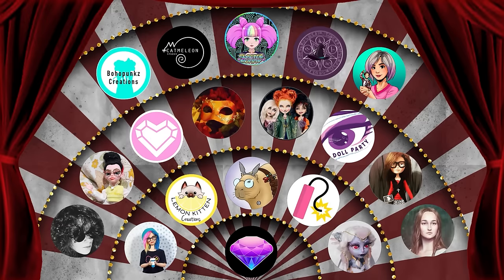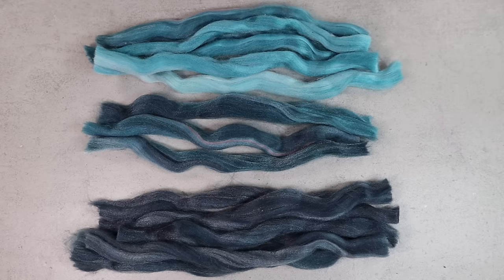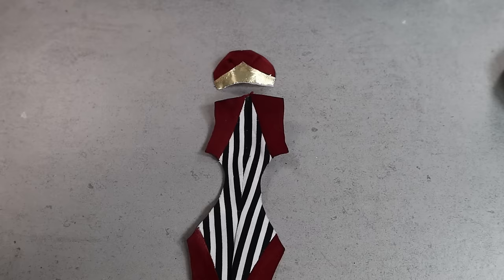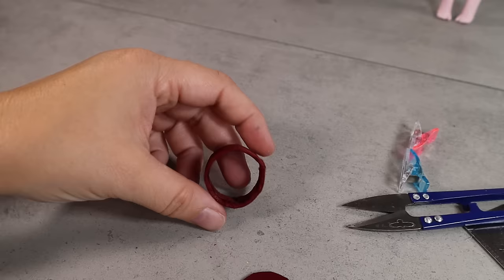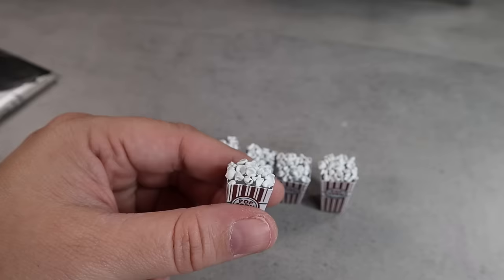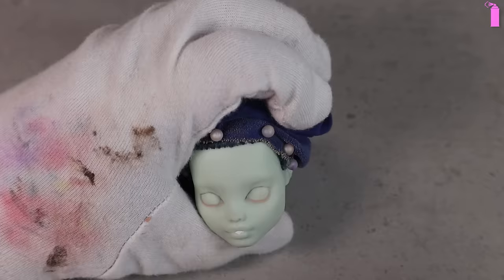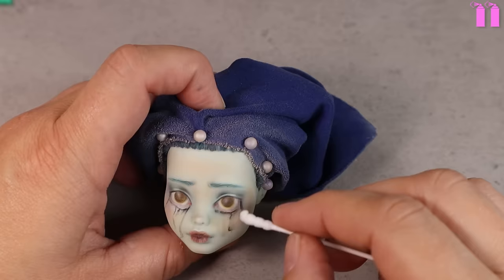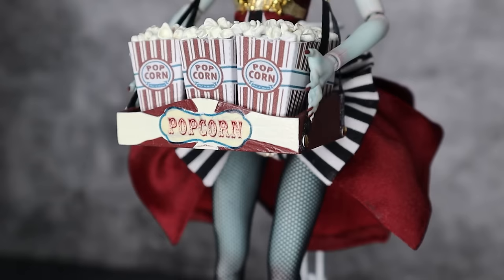Hauntingly Beautiful Popcorn Usherette for a Haunted Circus Collab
In this hair-raising collaboration, I'm taking a spooky twist as I transform a doll into a hauntingly beautiful popcorn usherette for our haunted circus-themed adventure. Watch as I bring this doll to "death" with eerie makeup and intricate detailing that captures the essence of the Haunted Big Top. Join me for a journey of artistic fright as we unleash this ghostly popcorn usherette doll into the world of the supernatural circus.

Chapters:
00:00 Intro
00:57 Prep
03:25 Clothing
08:04 Accessories
11:15 Face Up
14:42 Hairstyling
15:37 Final Reveal

***Collab Partners***

**Supply List***
This is my supply list for the exact products I use.  Feel free to message me with any questions.

Watercolor pencils
        Caran D’ache
        Derwent Inktense -24ct is the perfect amount of colors
        Faber Castell Art Grip Aquarelle
Pan Pastels-the portrait set of 7 is a great starter set
Rembrandt Pastels
Arteza Mica Powder
Mr. Super Clear UV Cut Flat
Elf make up brushes
Tiny nail art brushes
Pencil sharpener
Erasers
Blender Pencil
Micro Applicators
Various glues
HeyGears PAU10 resin
Vallejo Model Colors
Rerooting tool from the Doll Planet Hair

Music